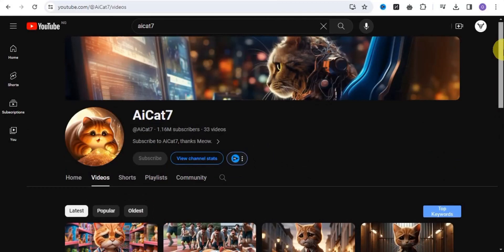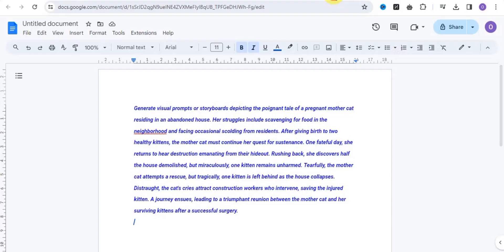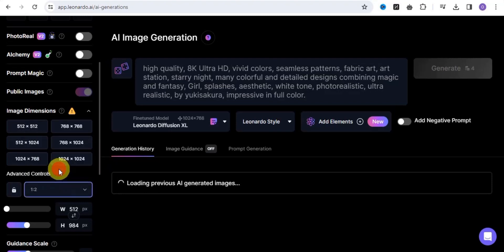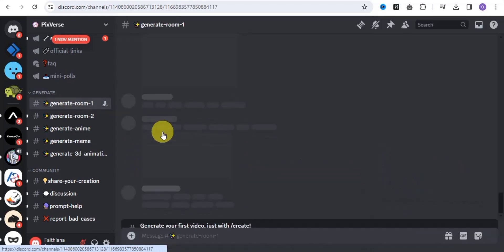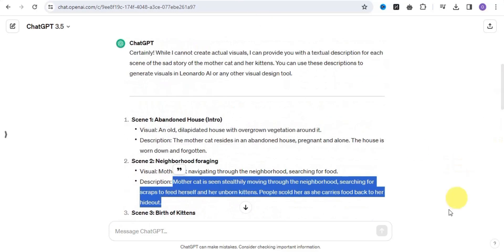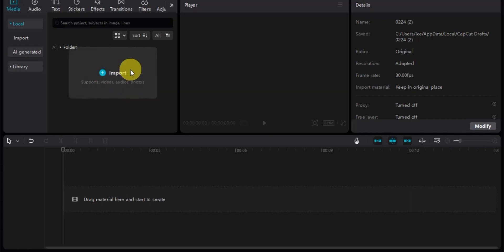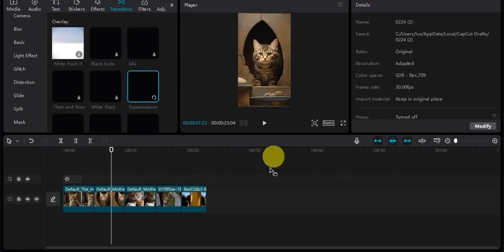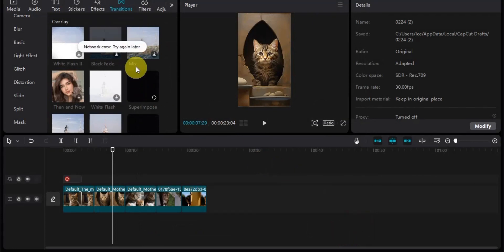How To Actually Make Viral AI Cat Shorts | $100,000/month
In this YouTube video, we delve into the secrets of creating viral AI cat shorts and uncover the potential to earn $100,000 per month. Discover the step-by-step process of crafting captivating cat videos using artificial intelligence technology that will captivate viewers and attract a massive audience. Learn the techniques, tools, and strategies employed by successful creators to make their content go viral. Join us as we explore the fascinating world of viral AI cat shorts and unlock the potential for substantial monthly earnings.